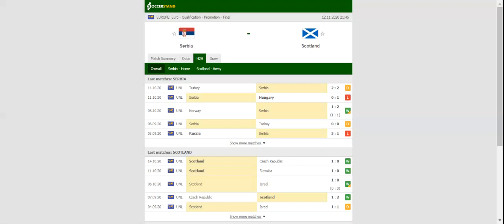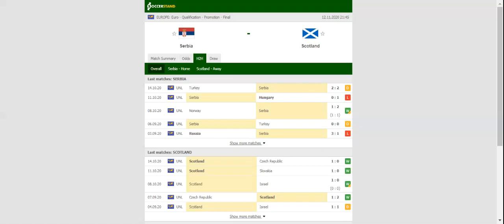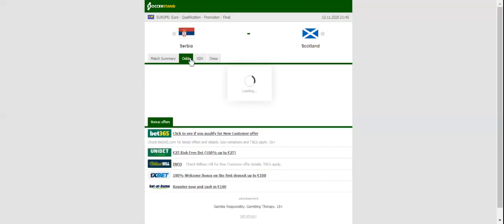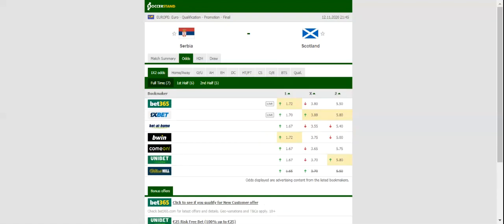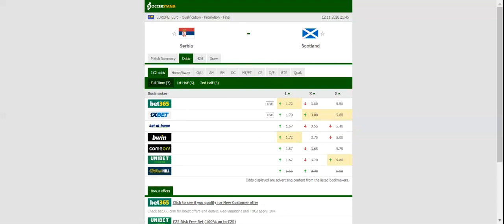SERBIA VS SCOTLAND PREDICTION & BETTING TIPS - 12/11/2020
2021 college football predictions,
2019 college football predictions,
2020 ncaa football predictions,
nc state football predictions 2020,
2020 nebraska football predictions,
2020 uga football predictions,
10 football predictions 2020,
football songs,
football vines,
football skills,
football daily,
football games,
football khela,
football live,
football pump up,
football anime,
football analysis,
football asmr,
football agility drills,
football american,
football academy,
football anthem,
football boots,
football big hits,
football bloopers,
r/b football,
f c b football,
mattyb football,
s.a.b football,
football chants,